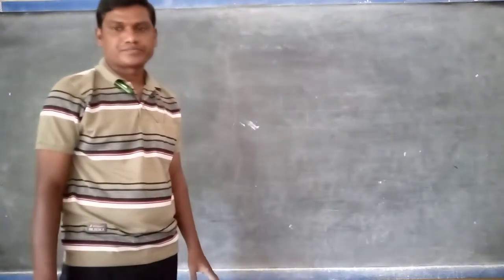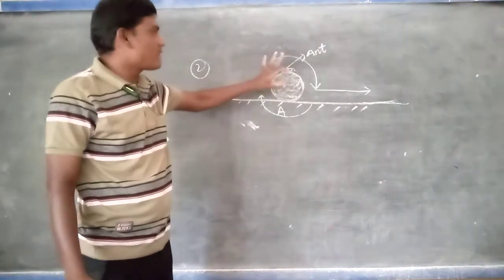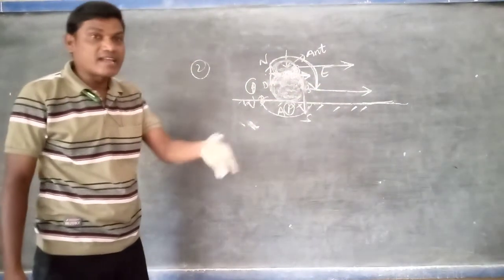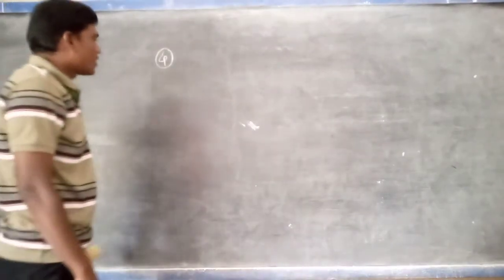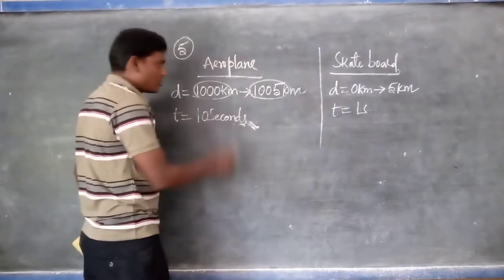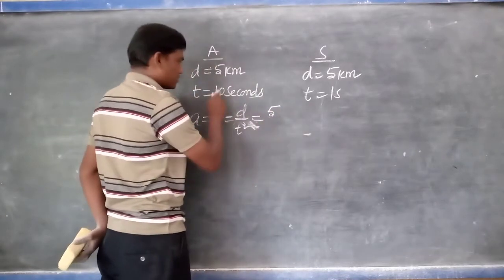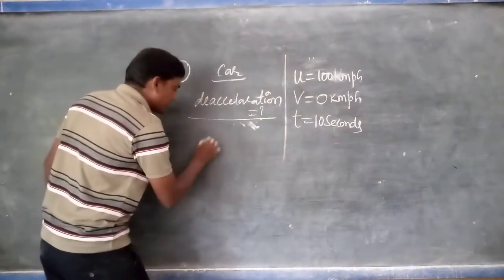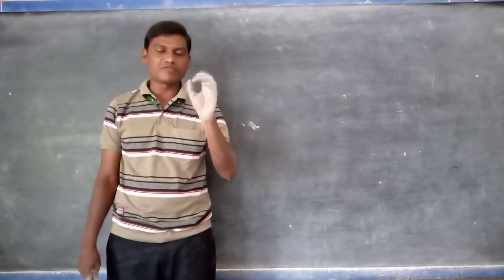Physics: Motion {Explanation about Think & discuss} - Part-8b (9th class)